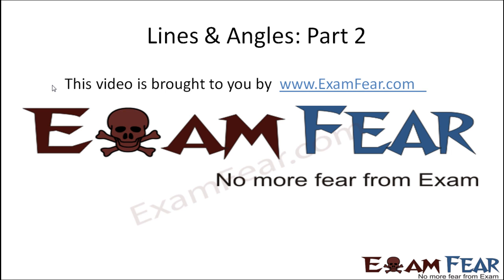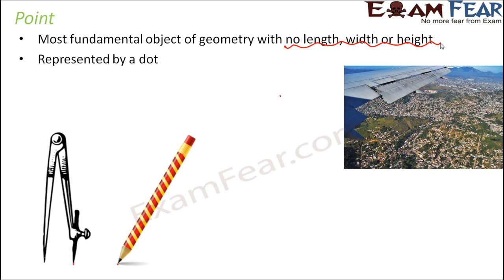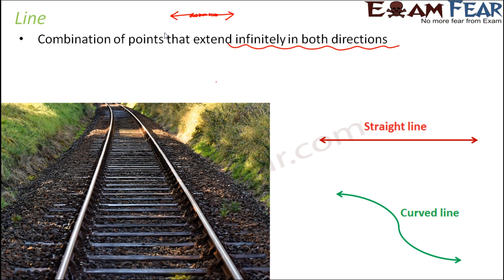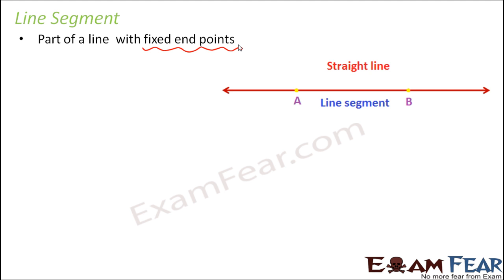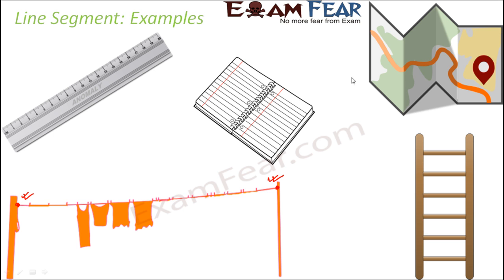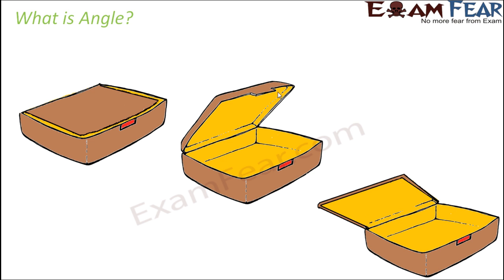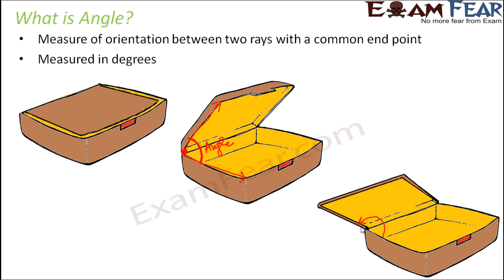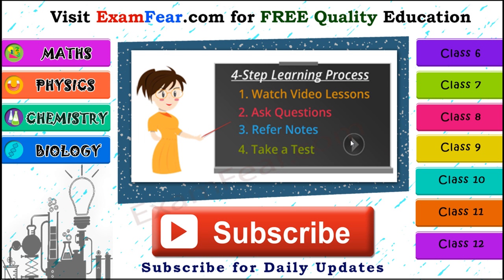Maths Lines and Angles part 2 (Point, Line Segment, Ray,Angle) CBSE Class 7 Mathematics VII